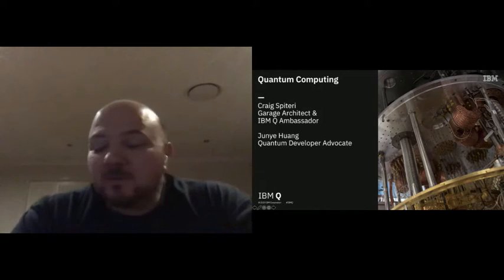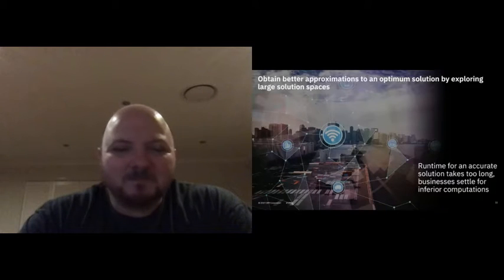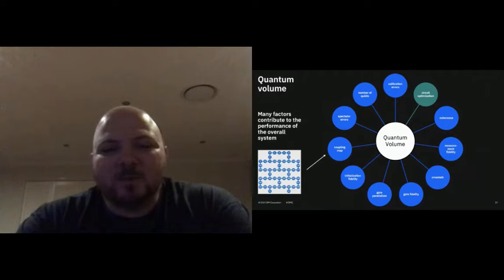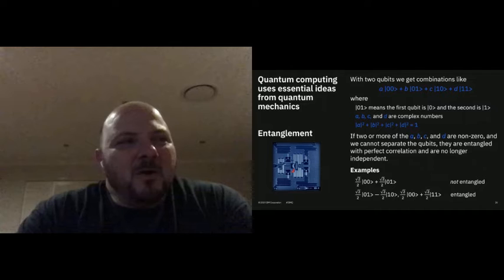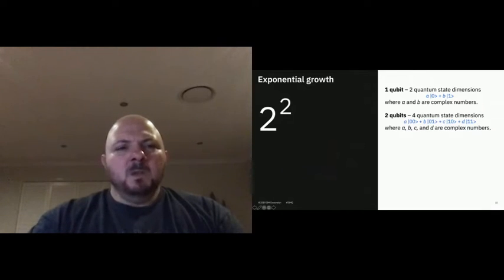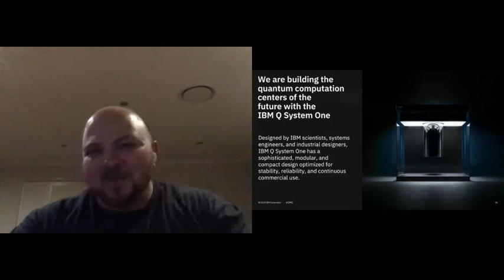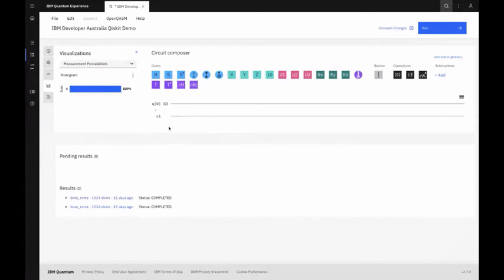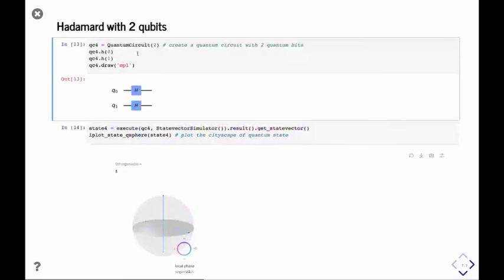IBM Developer Meetup ANZ - May 2020 - Going Quantum!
Ever wondered how Quantum Computing is changing the technology landscape and where it will take us in the future?

Join Craig Spiteri from the IBM Garage and Junye Huang from IBM Quantum & Qiskit spoke to us on Quantum technology and Qiskit at our May meetup.

Craig Spiteri: 00:15

Junye Huang: 50:00

This video was recorded live at IBM Developer Meetup ANZ in October 2020. Join us for our monthly meetups:

Intro recording made with IBM Watson Text to Speech.